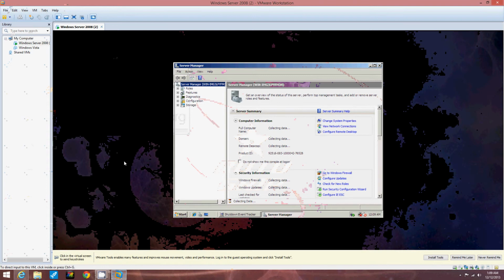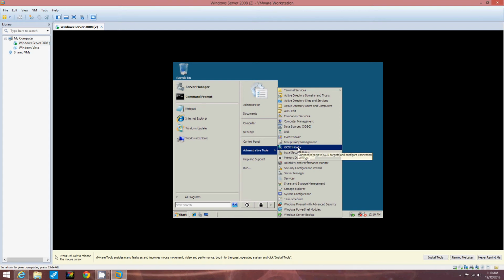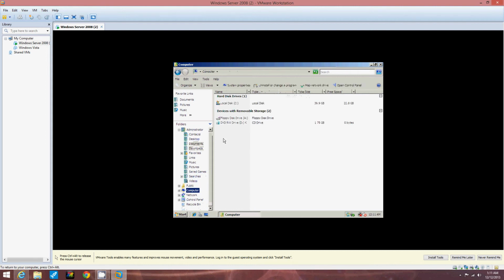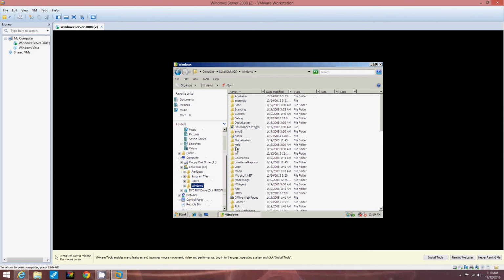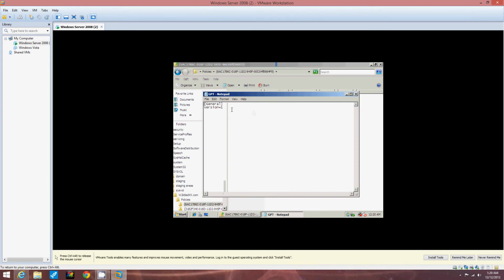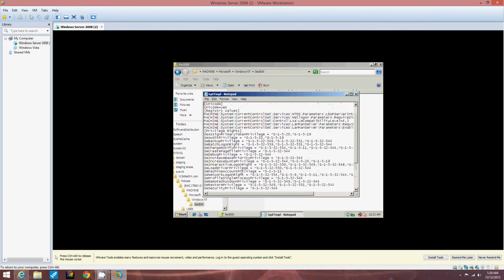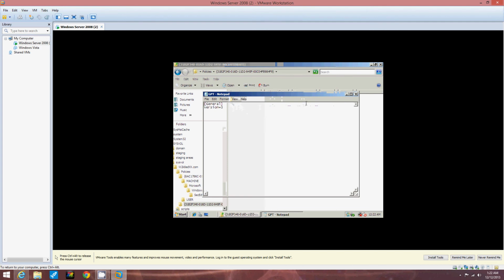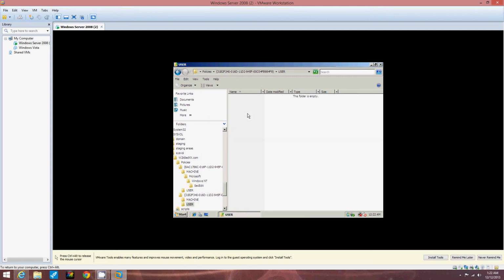Browsing GPTs 7 2